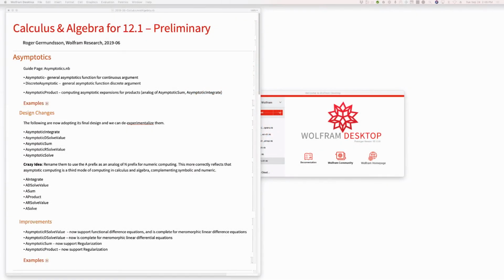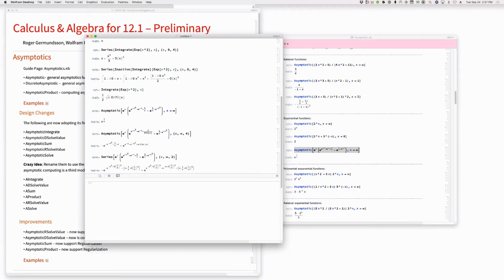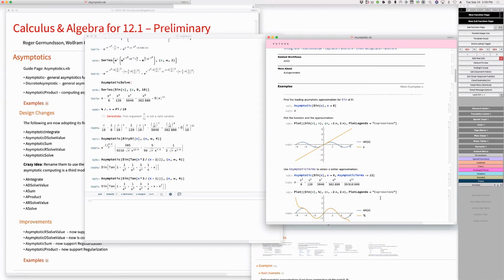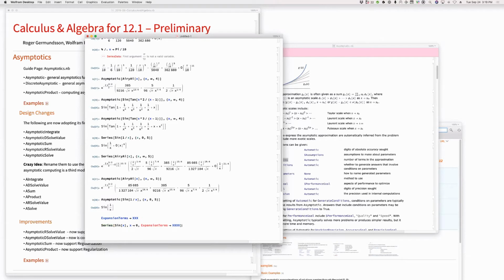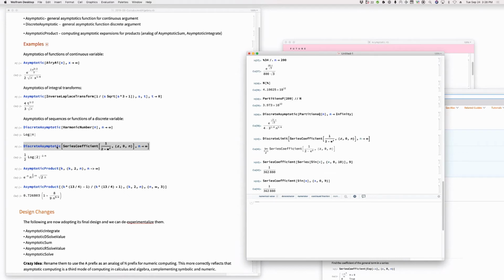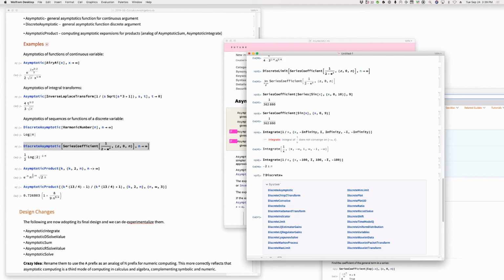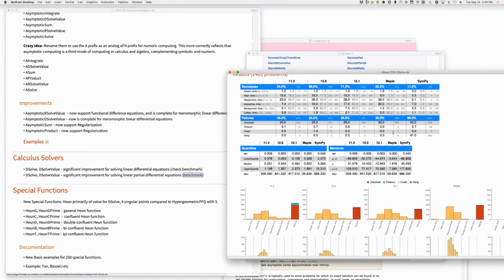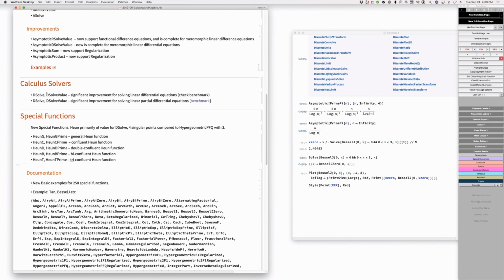Live CEOing Ep 279: Calculus & Algebra Features for WL 12.1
Watch Stephen Wolfram and teams of developers in a live, working, language design meeting. This episode is about Calculus & Algebra Features for WL 12.1.